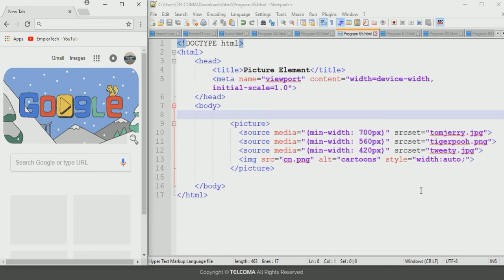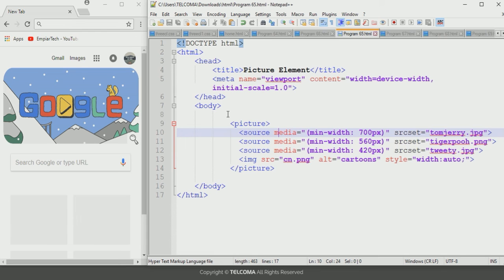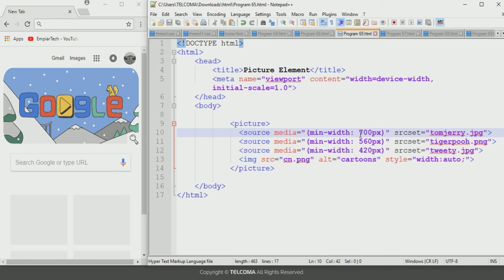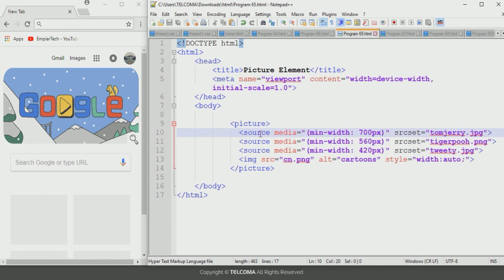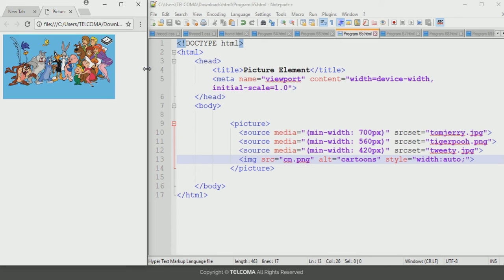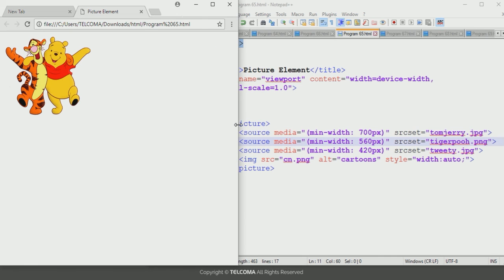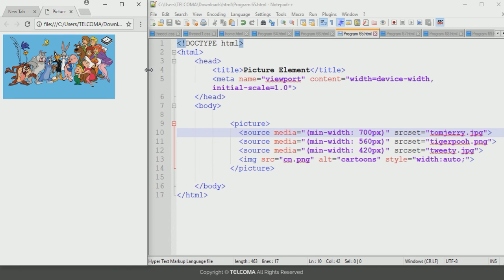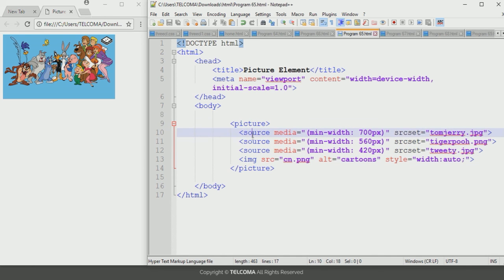54 CSS Responsive Image 2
CSS Responsive Image 2 in HTML5 ensures that images adapt to various screen sizes and resolutions, enhancing the user experience across devices. By using media queries and flexible image containers, it allows for seamless scaling and cropping.